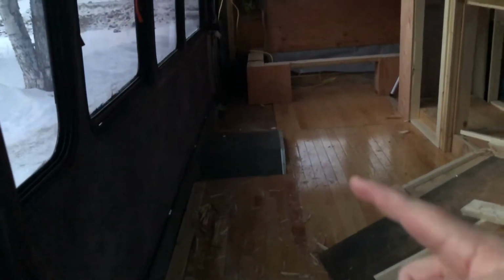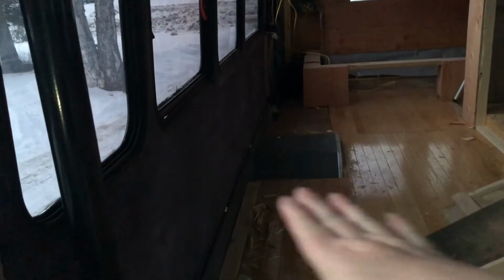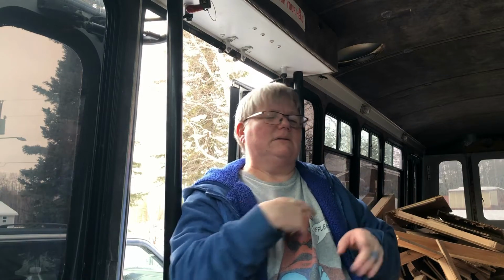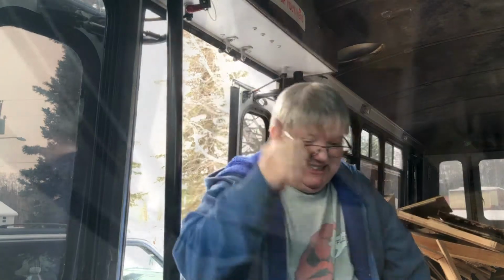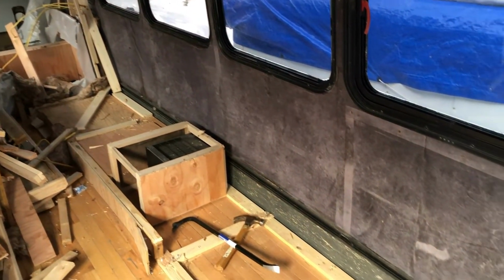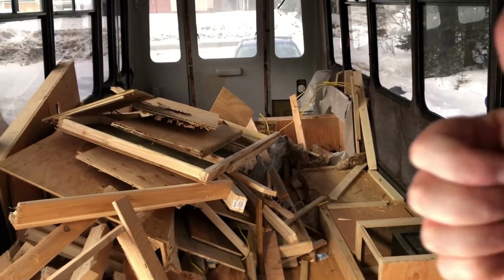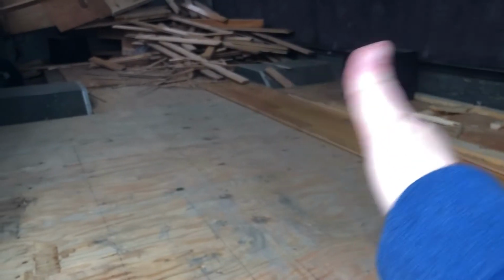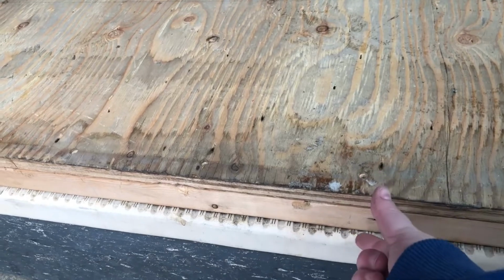Tear Down | Traveling CODA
It's time to tear things up!  I get a start tearing down the walls and pulling up the floor, and oh boy, news on the tires.

Thanks for visiting Traveling CODA!  All of my videos are in ASL, fully captioned, and voiceover as well.  Have a good one!